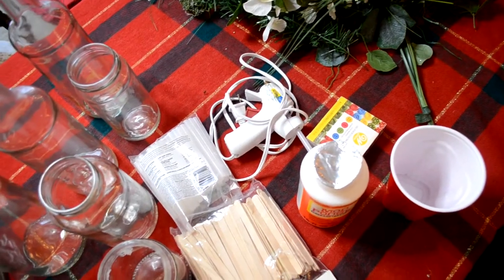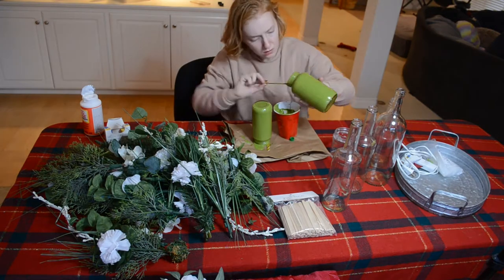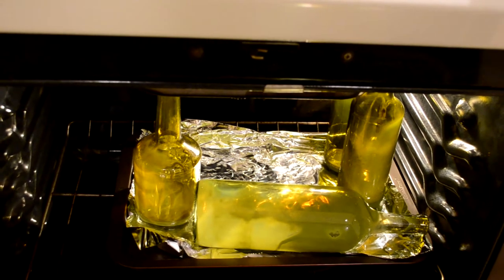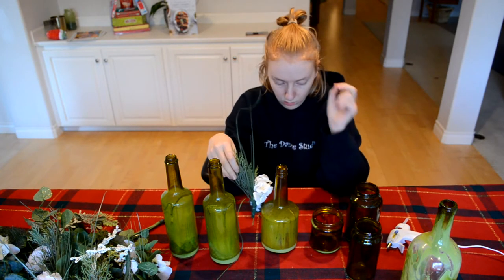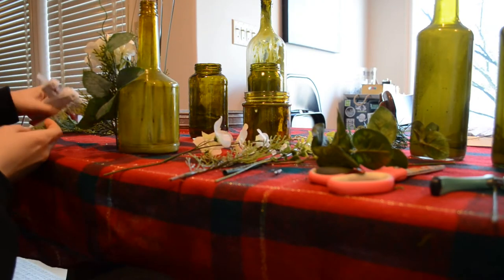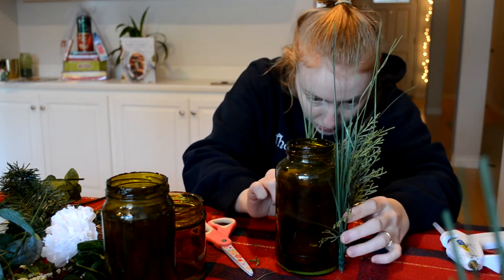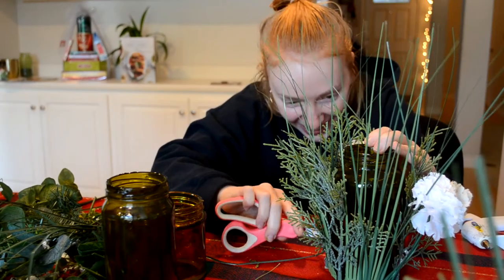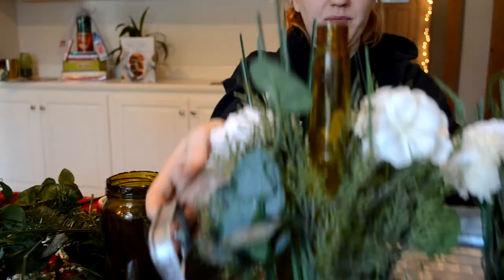DIYing a Fake Floral Centerpiece | EPIC FAIL!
I was hoping this would turn out differently but c'est la vie! Watch as I attempt this DIY and all the funny moments along the way!